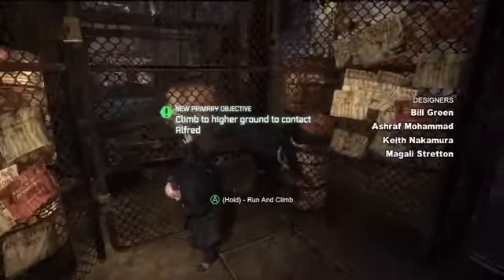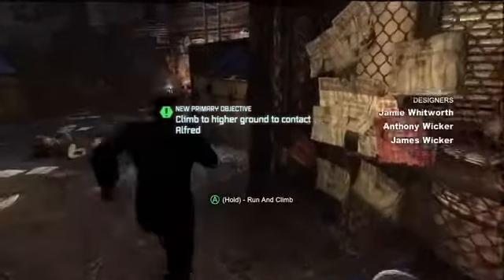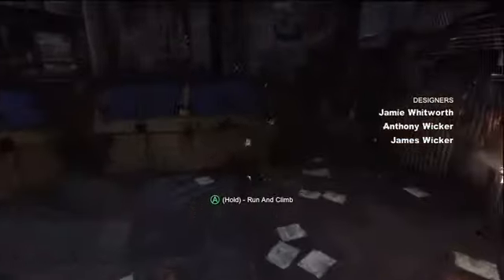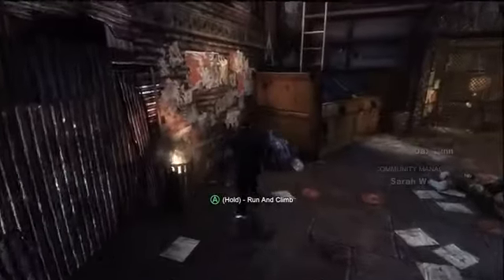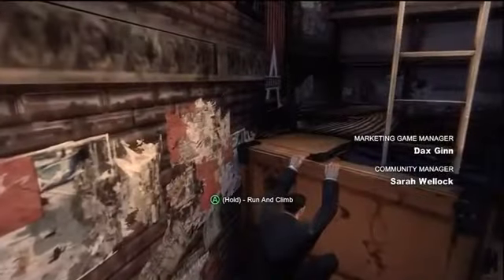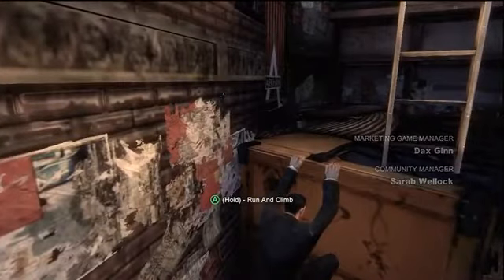Batman Arkham City Funny Glitch